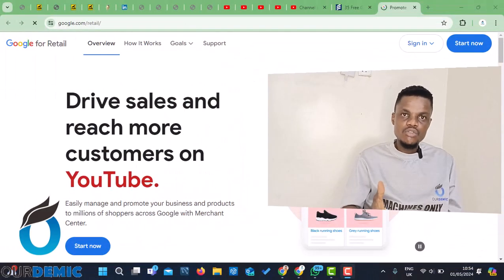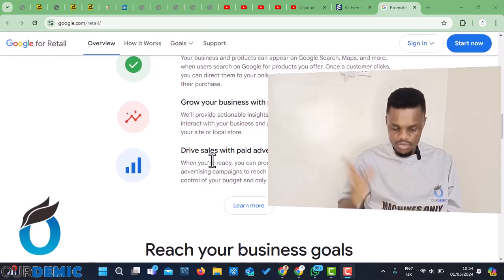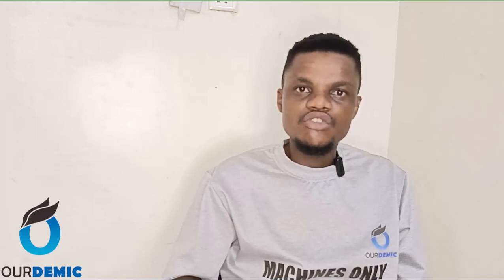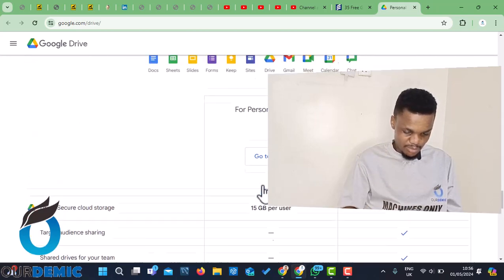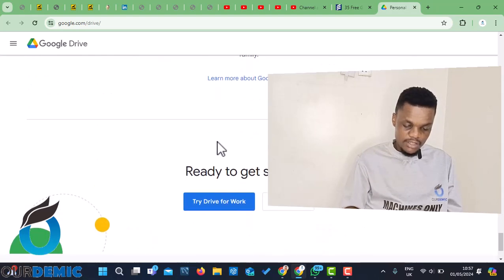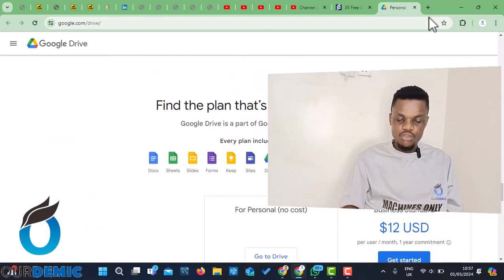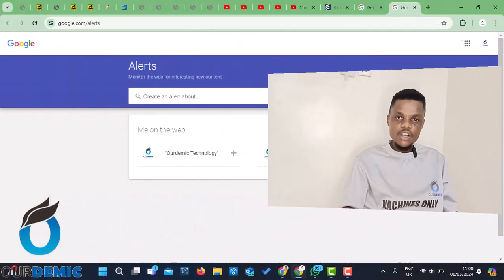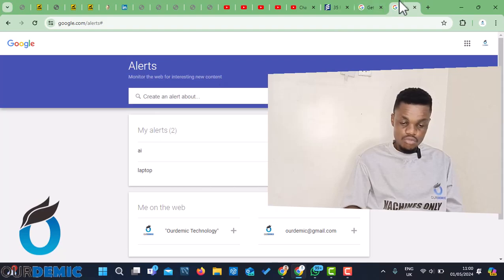Google Tools To Improve Sales For Business Owners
Google has so many tools to improve sales as an entrepreneur. Your job is to find this tools and use them to optimize the structure of your business to make it seamless.

Facebook To Monetize Nigerian Accounts In June 2024 | What You Need To Know On Facebook Monetization

google workspacegoogle suitegoogle for businesslist of google workspace appslist of google appshow to use google workspacegoogle workspace appsitgenius google keephow to use google keepgoogle keep tutorialhow to use google keep effectivelyhow to use google keep noteshow to use google keep notes in mobilehow to use google keep apphow to use google keep for productivitygoogle keep tips and tricksgoogle keep tutorial for beginnersstewart gauld